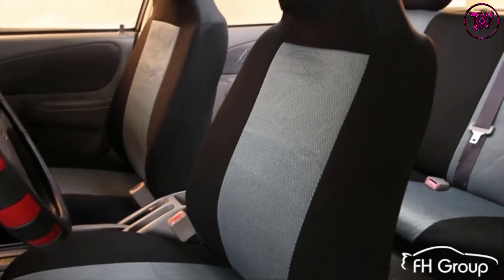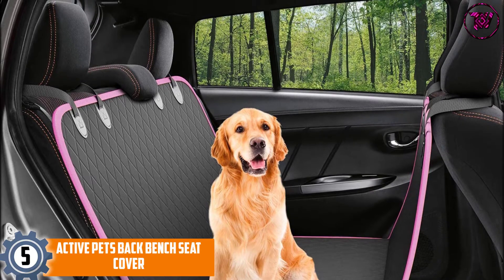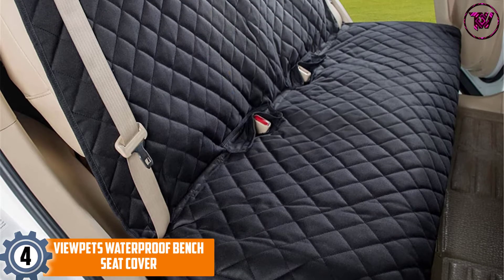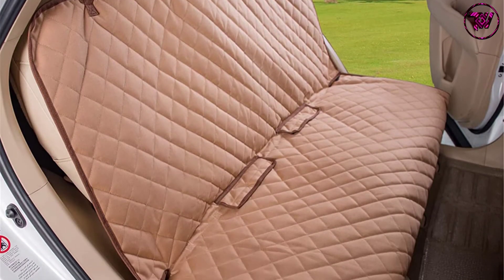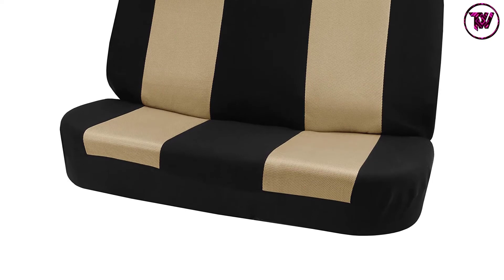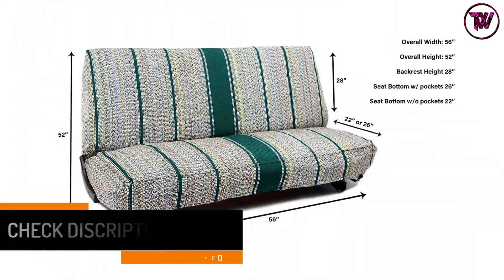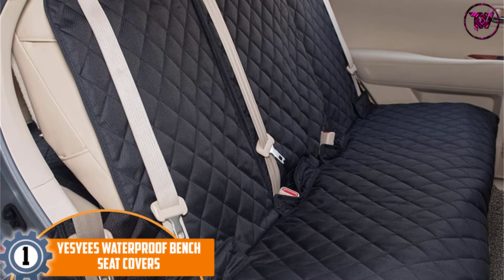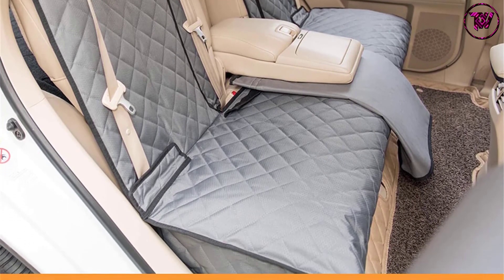Top 5 Best Leather Seat Covers in 2021 Reviews Guide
☛ All The Links to Best Leather Seat Covers Listed in this Video:-

▶️ 5. ctive Pets Back Bench Seat Cover.

▶️ 4. VIEWPETS Waterproof Bench Seat Cover.

▶️ 3. FH Group FB102010 Bench Seat Covers.

▶️ 2. Seat Covers Unlimited Universal Bench Seat Cover.

▶️ 1. YESYEES Waterproof Bench Seat Covers.

In this video, we shortlisted the top 5 Best Leather Seat Covers on the market in 2021. We made this list based on our personal opinion. After performing our research based on their price, quality, durability, brand reputation, and other related issue and we ranked them with no particular request or influence.

We have tested each Leather Seat Covers and tried to include in-depth information on Leather Seat Covers in our Video which will be enough to fulfill all of your needs. We recommended The Top 5 Leather Seat Covers In this video. All of them are maintaining quality. If you want to buy Leather Seat Covers, we think this list will be very helpful to you.

We hope you like the Leather Seat Covers we select for this year. If you have any questions related to the Leather Seat Covers which are listed here, please leave a comment down below and we will get back to you as soon as possible.